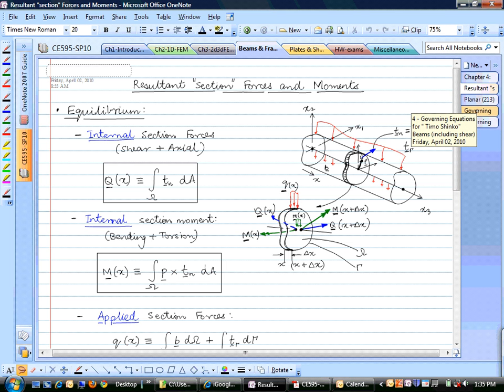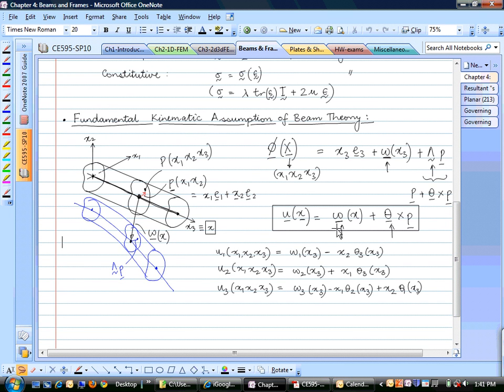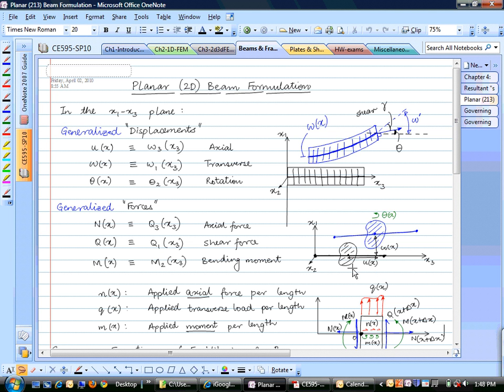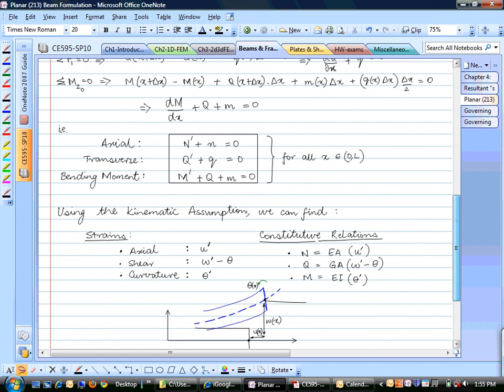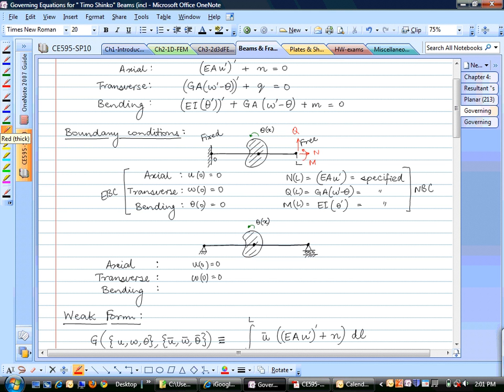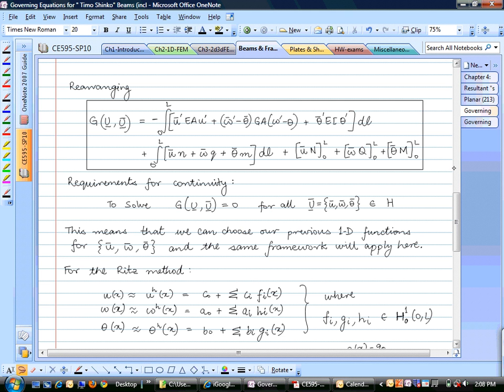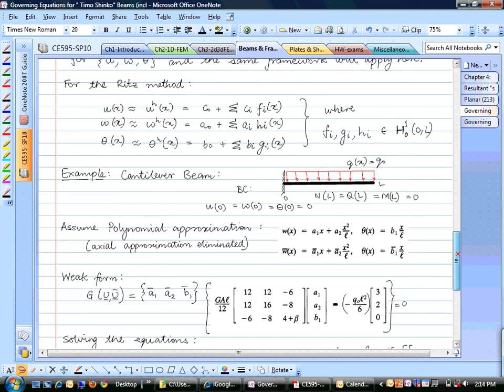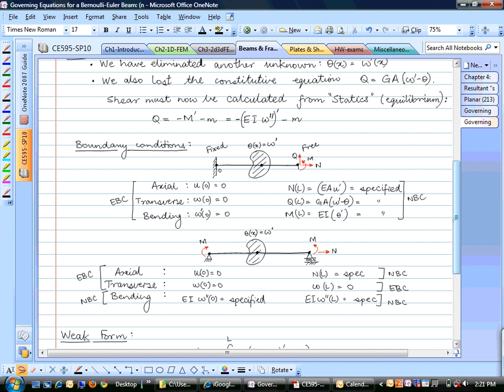CE 595 Finite Elements in Elasticity - Lec31